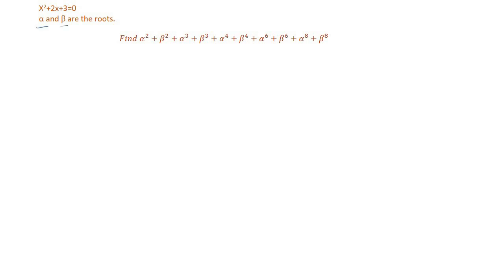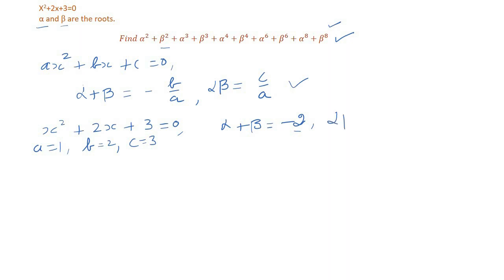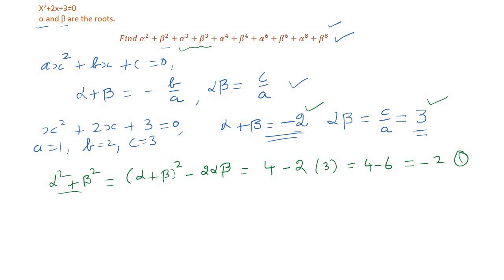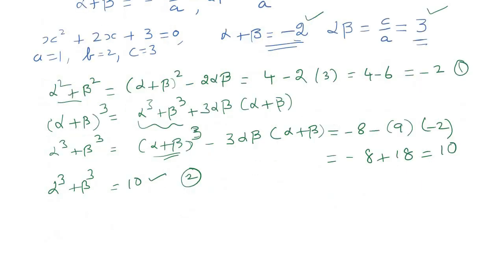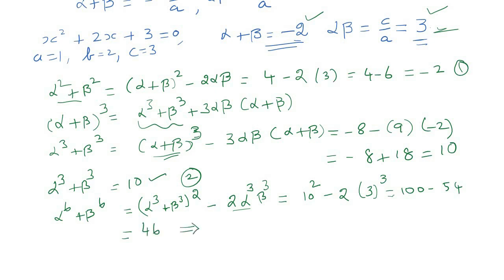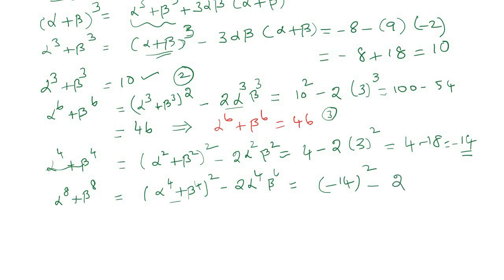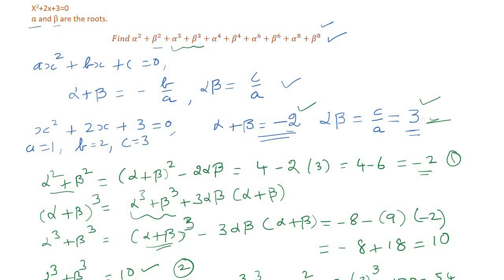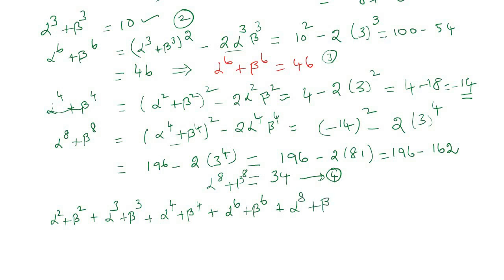quadratic equation l sum of the roots l product of the roots l algebra